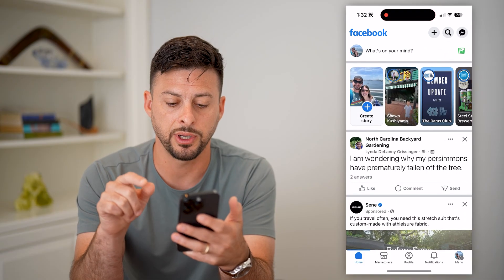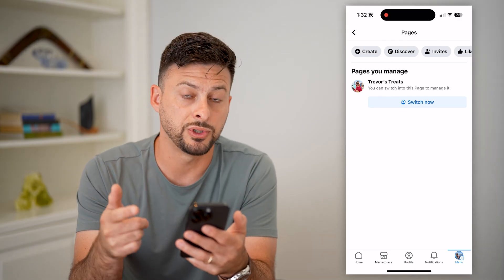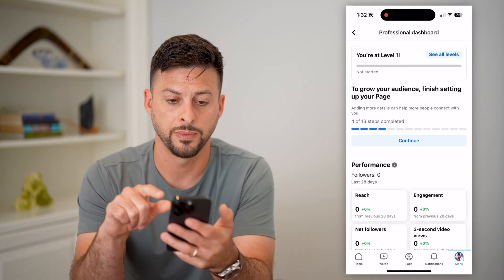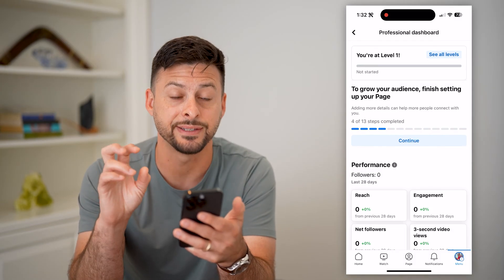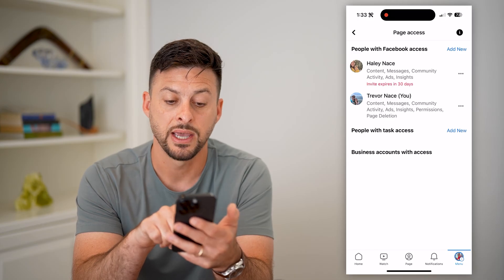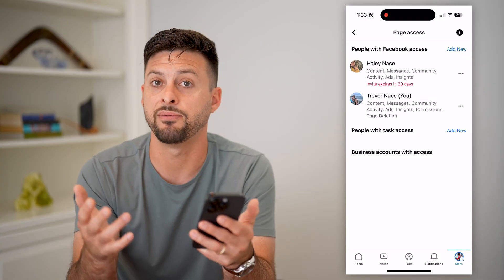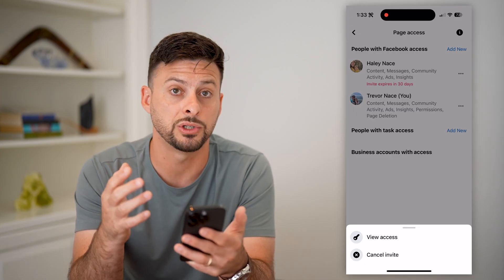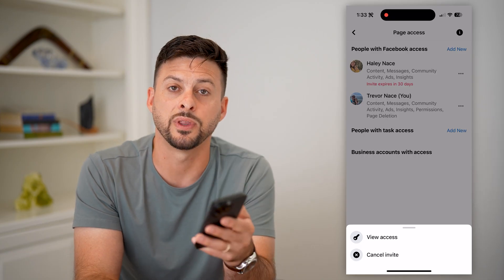How To See Who Has Access To Facebook Page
Here's how you can see everyone who has access to your Facebook page, all the admins, editors, etc.